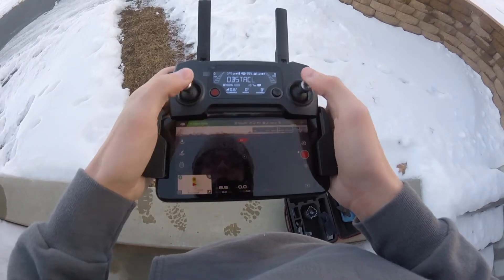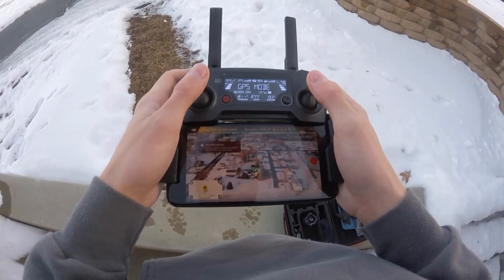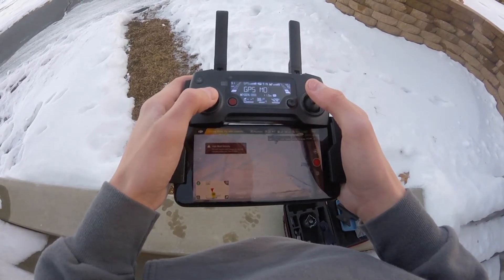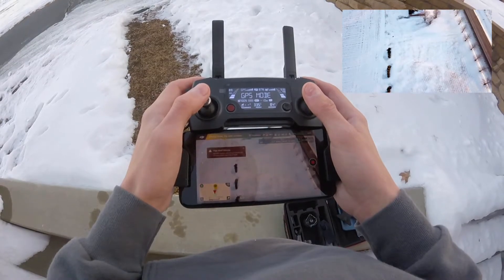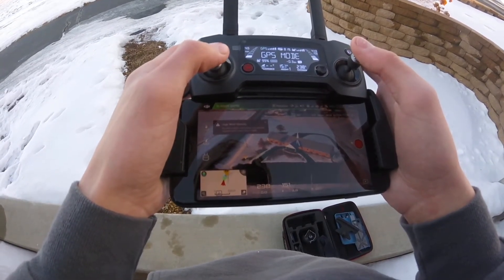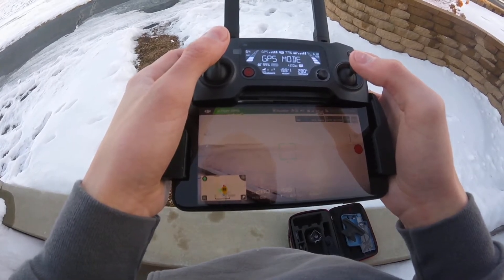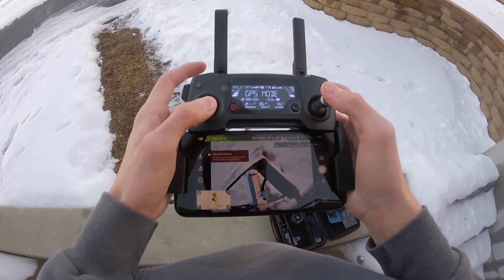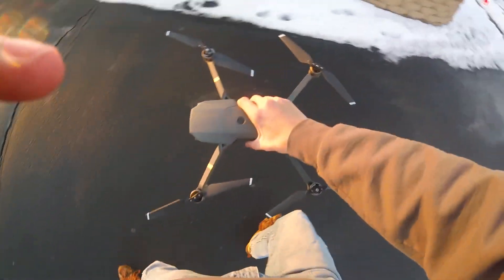Flying DJI Mavic Pro In First Person! With 4K!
I wanted to do a video that I have not seen hardly at all on youtube with my DJI Mavic Pro!

FAA drone register here!

Translate to your language here!

My channel was created to be a safe place for you, and your family to watch vlogs, promotion videos, product reviews, gaming, and so much more! I dedicated this channel to always be family friendly. Sit back and enjoy watching my life!